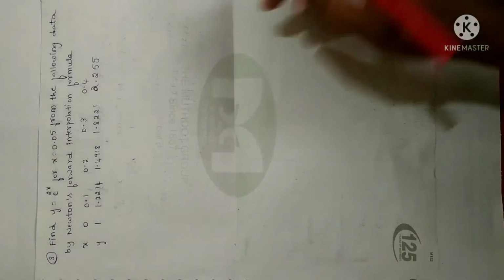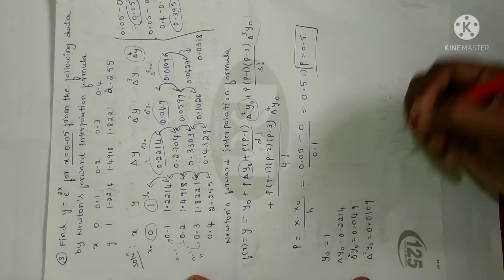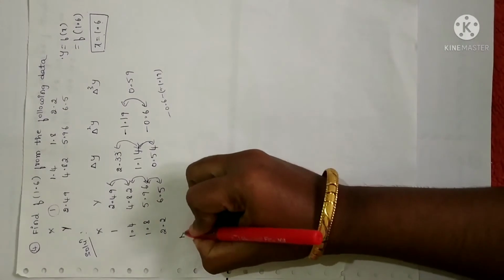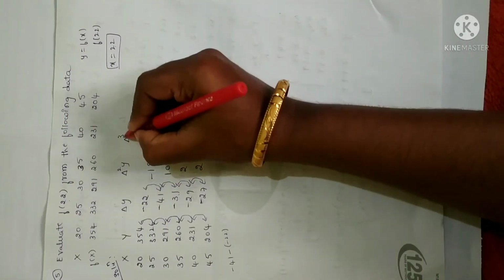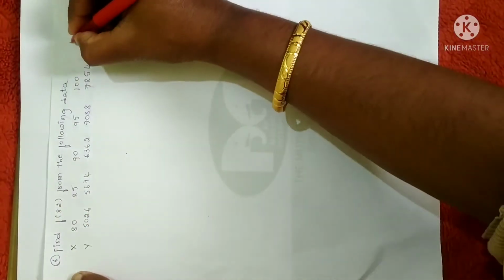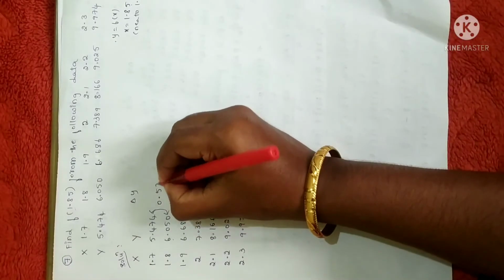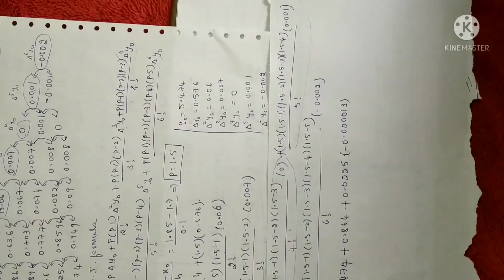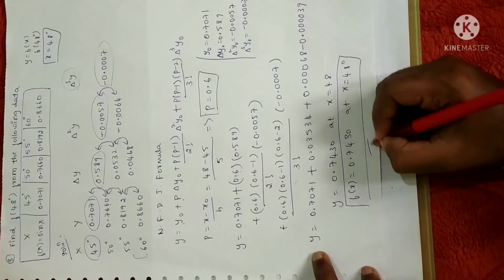Unit 2 Newtown forward difference interpolation formula